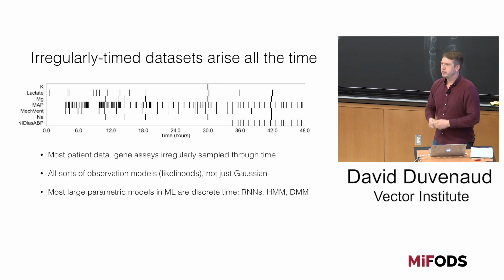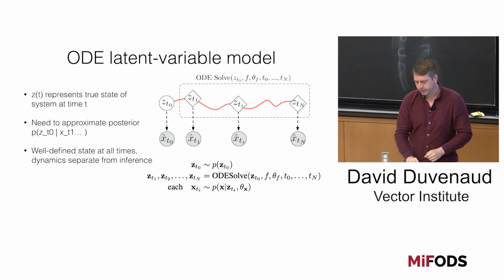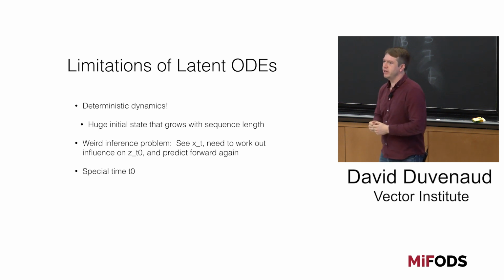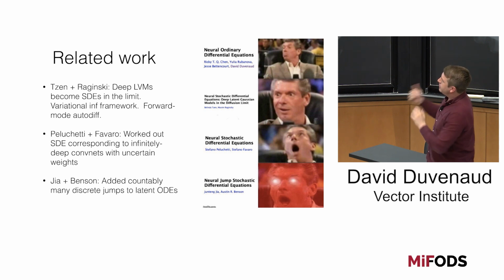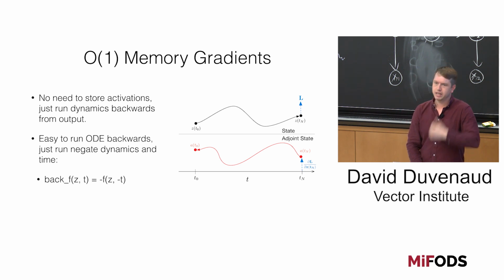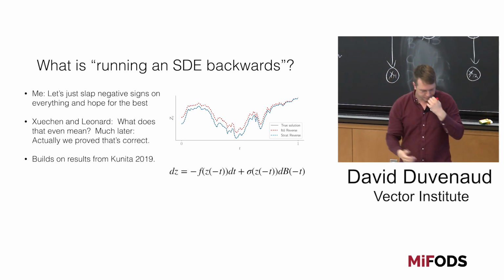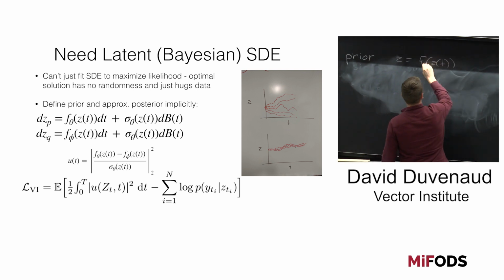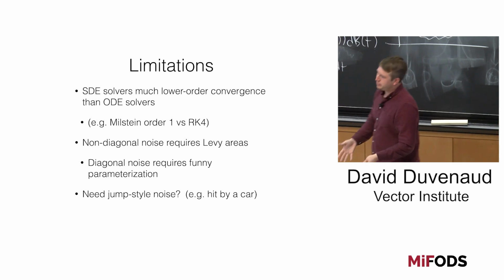David Duvenaud (U of T) --Latent Stochastic Differential Equations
MIFODS - Machine Learning Seminar.